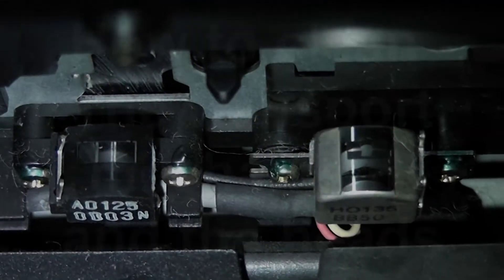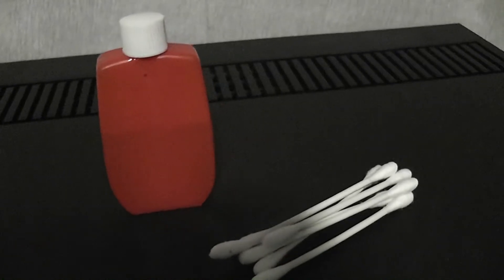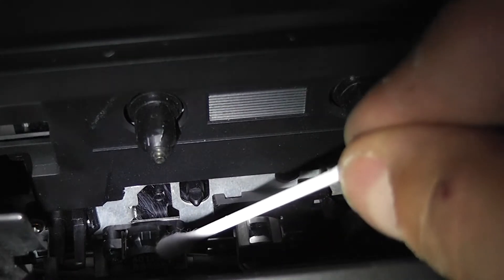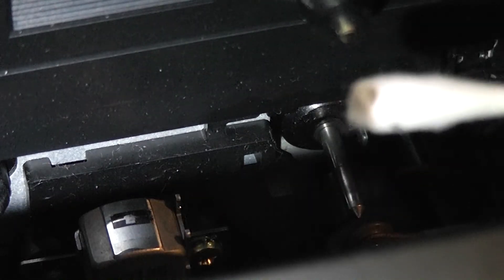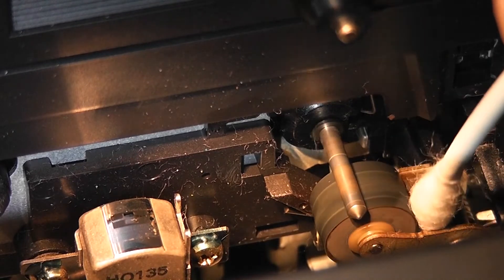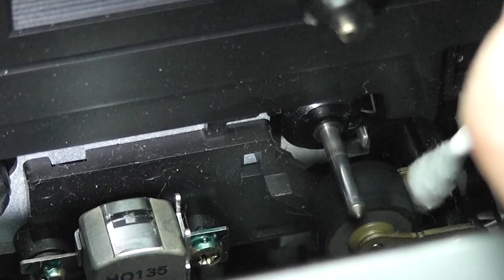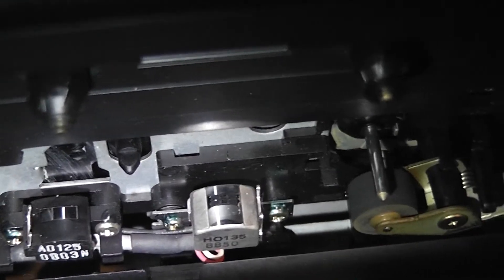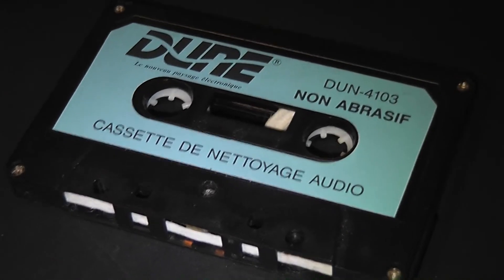How to clean the heads and transport mechanism in a cassette deck - Tutorial video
Some of you enjoy cassettes. But a good maintenance of your cassette deck is the way to enjoy them even more. Here is a short tutorial about this